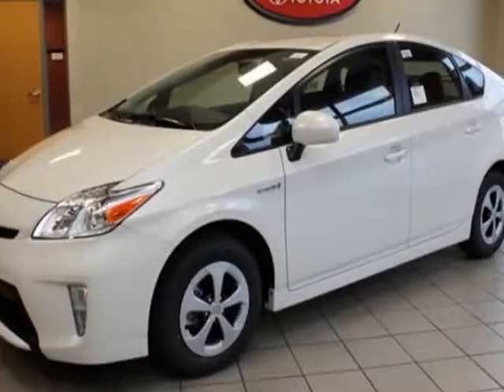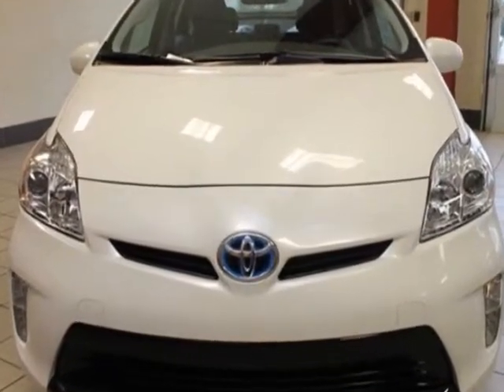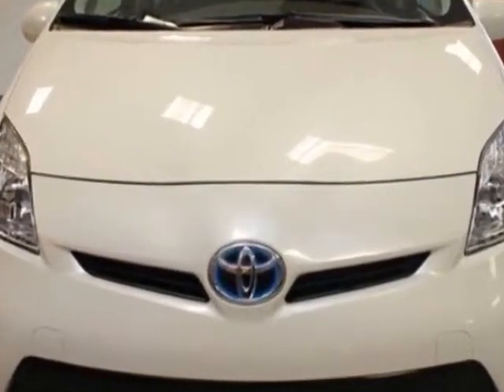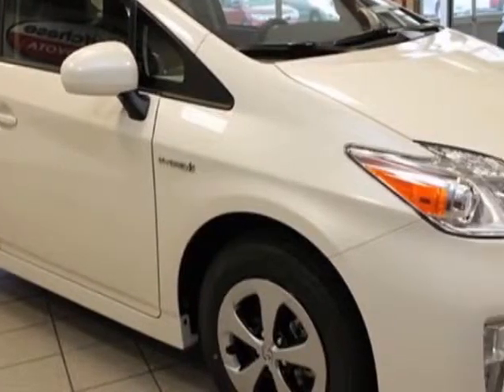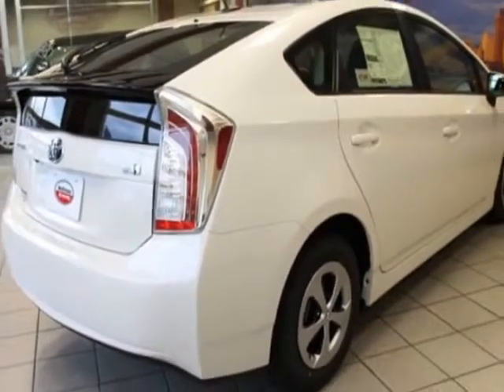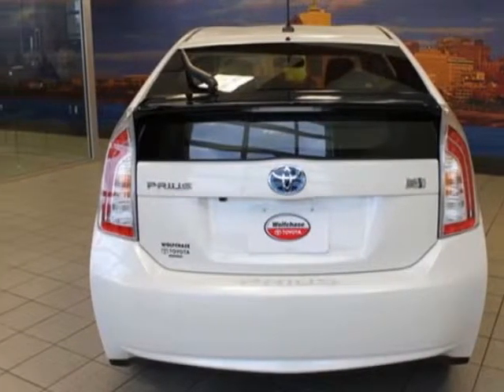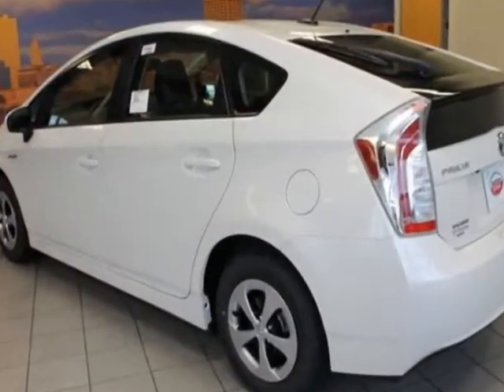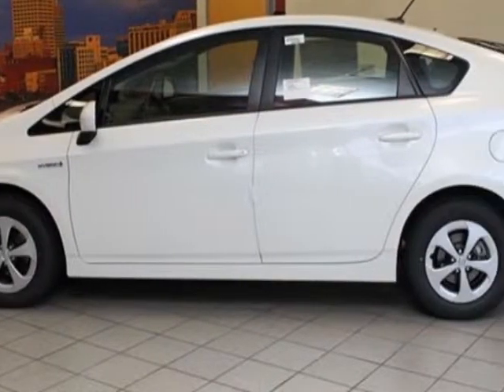2013 Toyota Prius 5dr HB Four Hatchback - Cordova, TN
Wolfchase Toyota, Cordova, TN - Toyota Prius 13 TOYOTA PRIUS 5DR HB FOUR